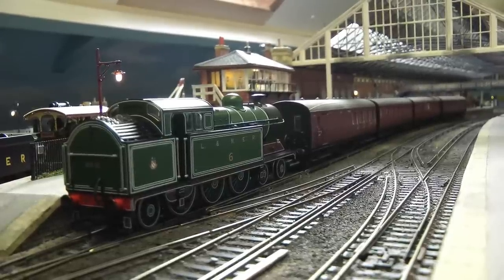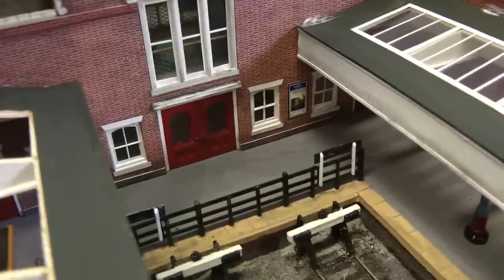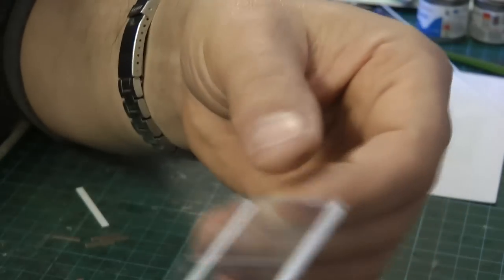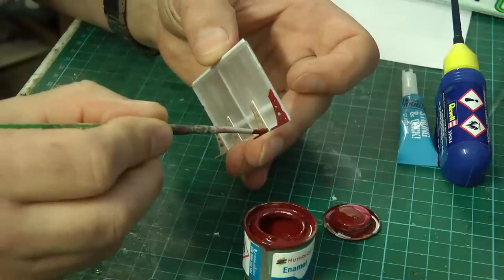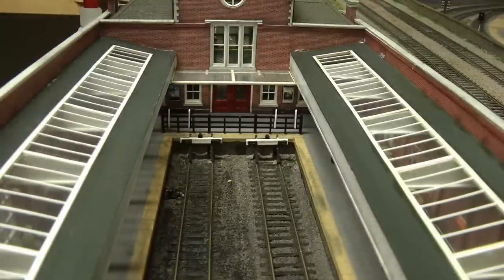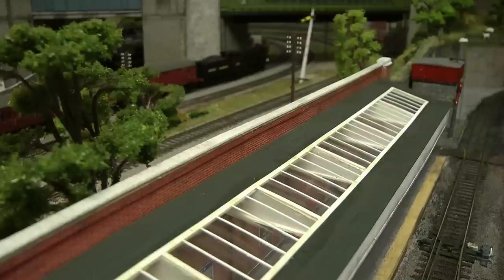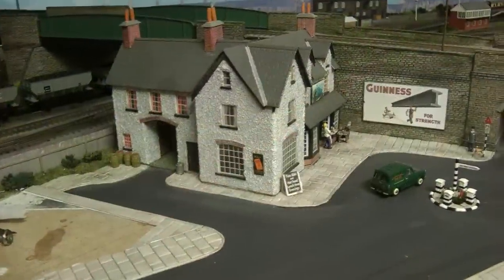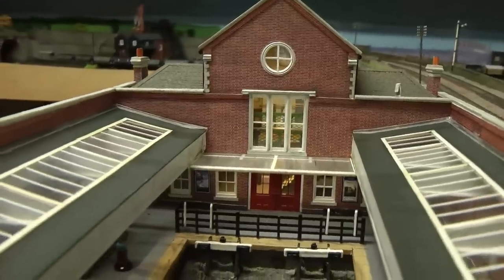Jarrow Road Station Completed. No363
A long last the builders have done their final touches and the station is finally finished. only 7 months in the making. what next, we shall have to wait and see.